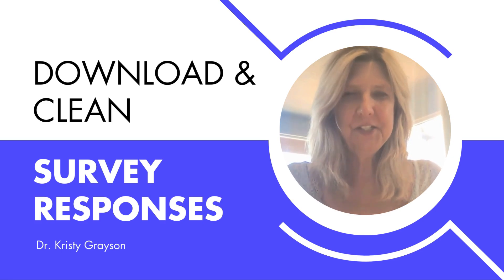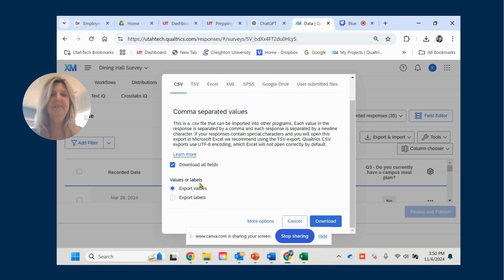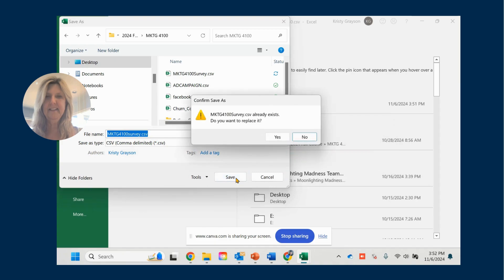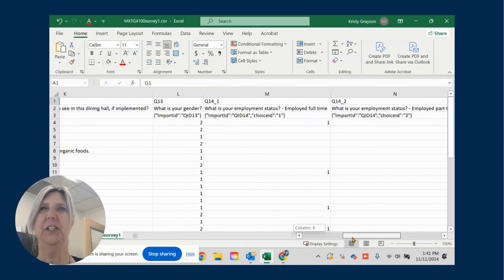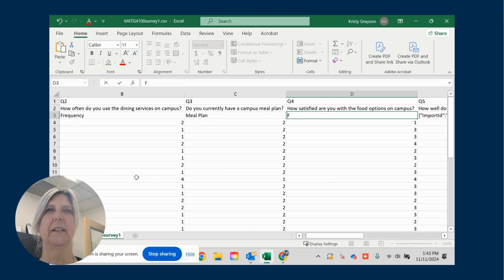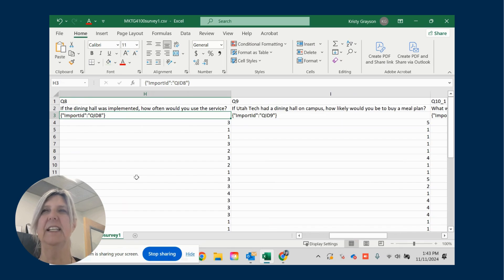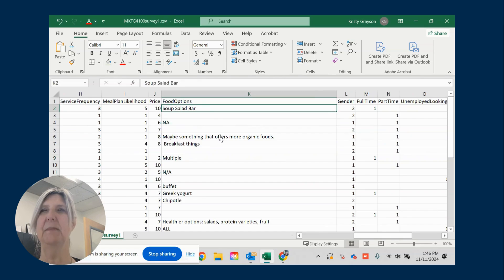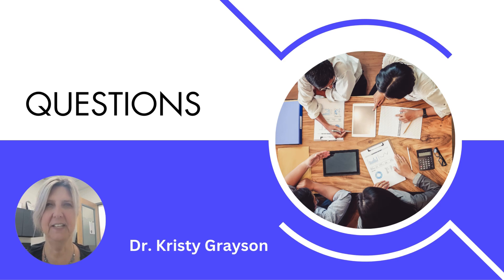Cleaning a Data File from Qualtrics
This how to demonstrates how to download a survey data file from Qualtrics and how to clean that file so it can be used for data analysis using Python.